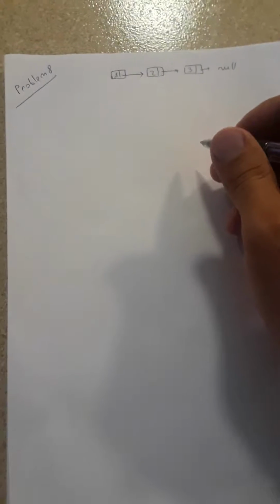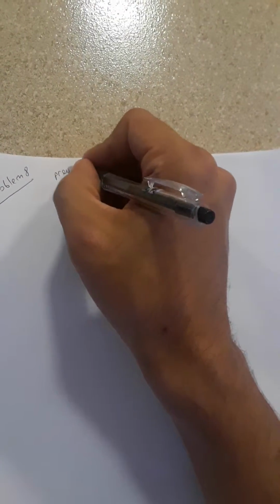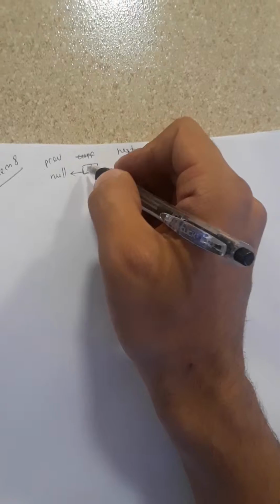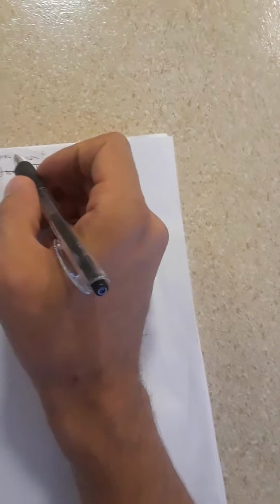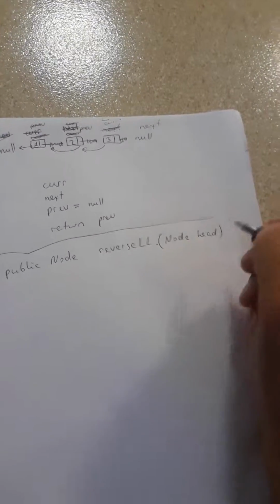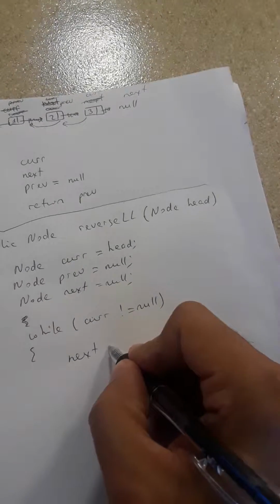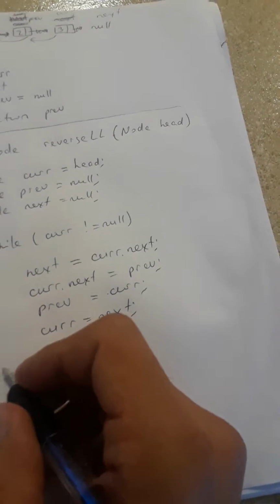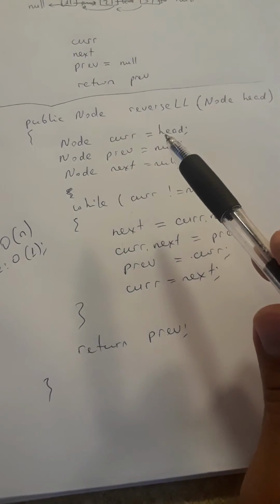LinkedList p8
LinkedList problem 8